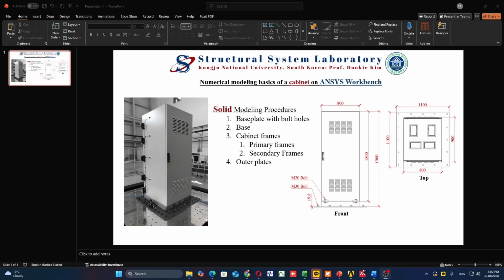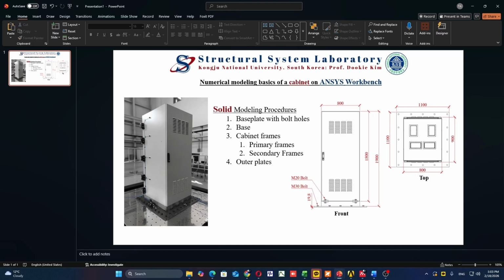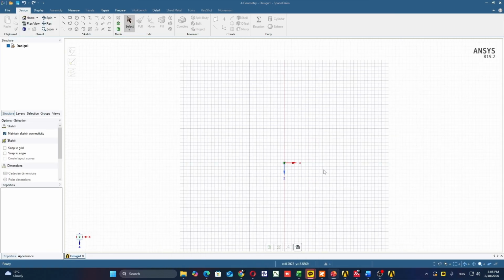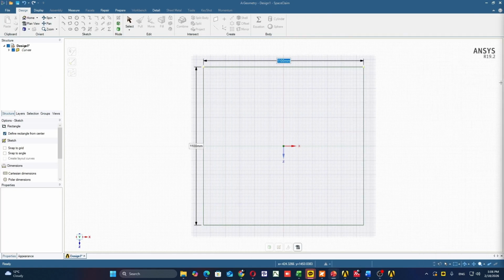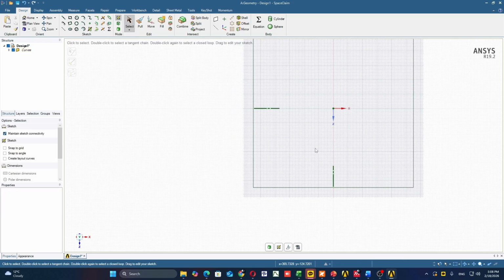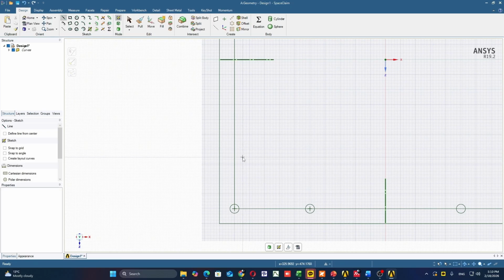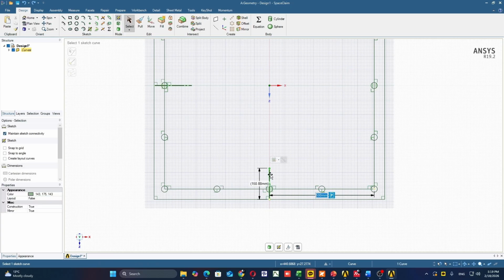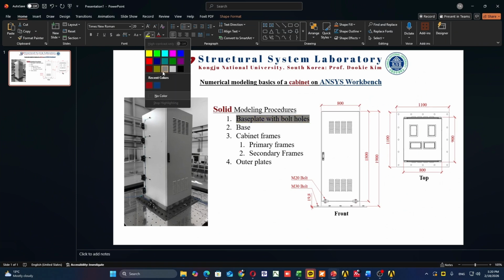[토히드 아흐메드] ANSYS 캐비닛 - 1부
ANSYS Workbench를 이용한 캐비닛 수치 모델링 기초
솔리드 모델링 절차
볼트 구멍이 있는 베이스 플레이트
베이스
캐비닛 프레임
주요 프레임
보조 프레임
외부 플레이트
각 부품 분할